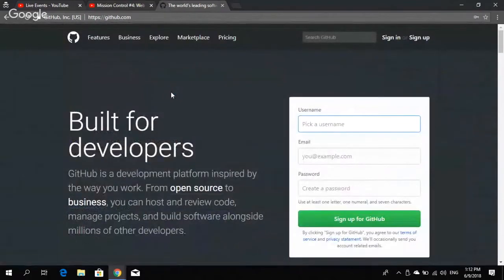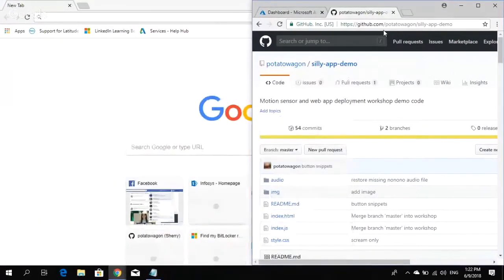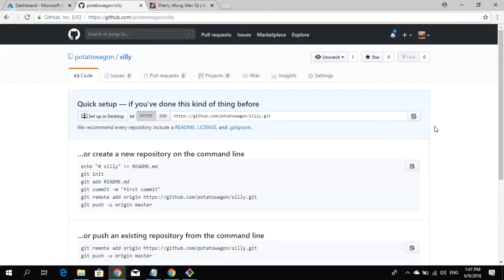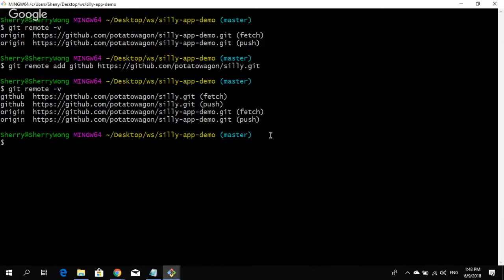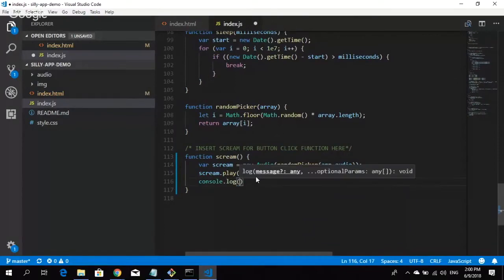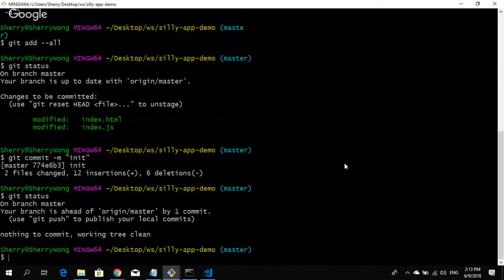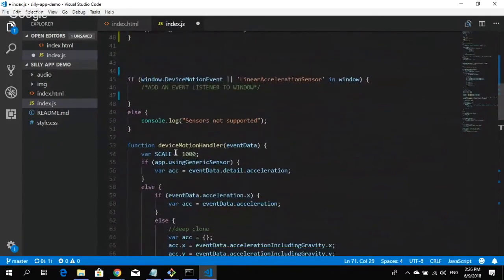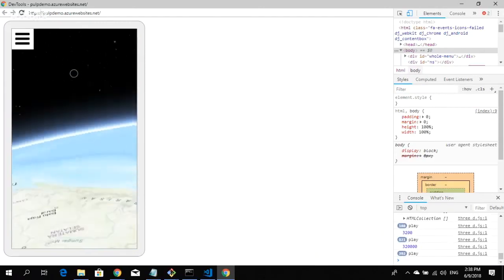[NUS Orbital 2018] Mission Control 4b: Web App Deployment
Wong Wen Qi Sherry